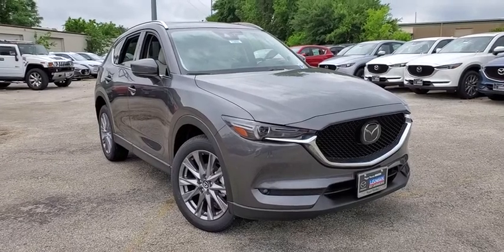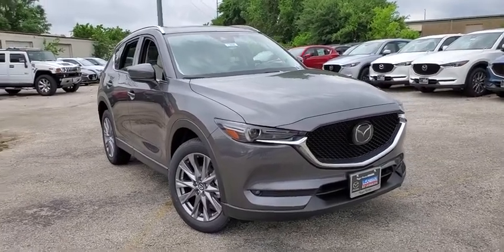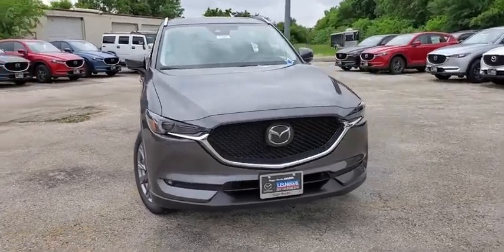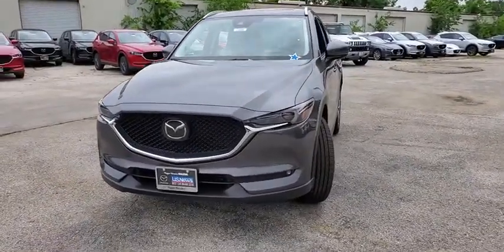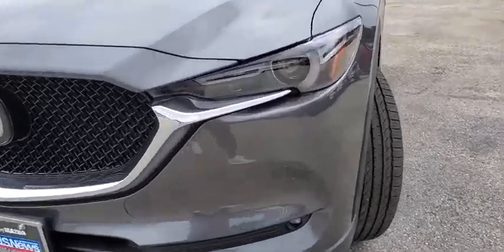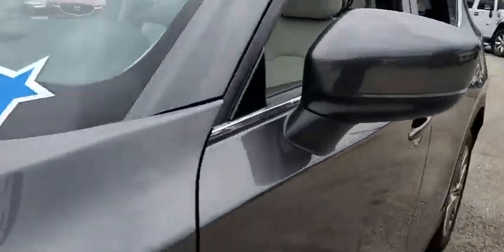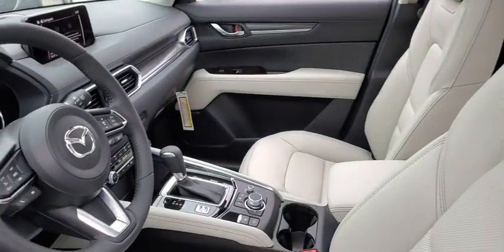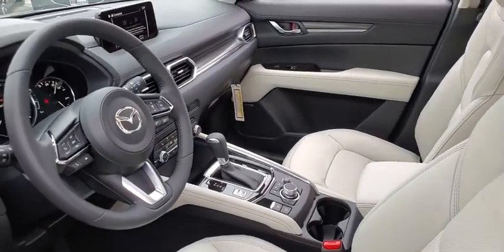2019 Mazda Mazda CX-5 Austin, Bastop, Travis, Williamson, Llano, TX C3056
Machine Gray New 2019 Mazda Mazda CX-5 available in Austin, Texas at Roger Beasley Mazda Central. Servicing the Bastop, Travis, Williamson, Llano, TX area.
2019 Mazda Mazda CX-5 Grand Touring - Stock#: C3056 - VIN#: JM3KFADM5K1568002

 You won't want to miss this excellent value! You'll appreciate its safety and technology features! Mazda prioritized practicality, efficiency, and style by including: delay-off headlights, heated and ventilated seats, and power seats. Smooth gearshifts are achieved thanks to the efficient 4 cylinder engine, and for added security, dynamic Stability Control supplements the drivetrain. You will have a pleasant shopping experience that is fun, informative, and never high pressured. Please don't hesitate to give us a call.
Ventilated Front Seats,Roof Rack Side Rails,Rear Bumper Guard,Auto-Fold Door Mirror,GT Premium Package,Retractable Cargo Cover,Machine Gray Metallic Paint,Active Driving Display,Heated Steering Wheel,Windshield Wiper De-Icer,Heated Rear Seats